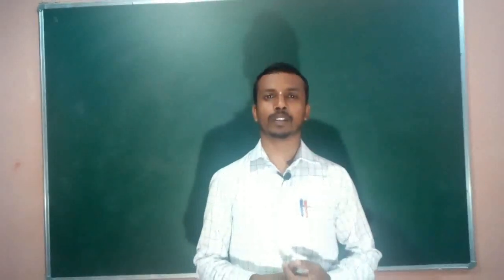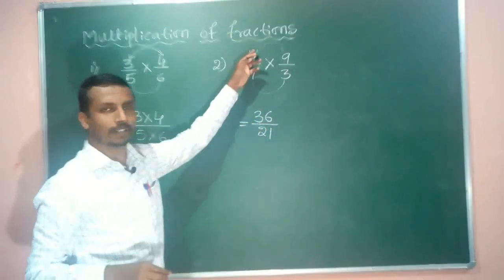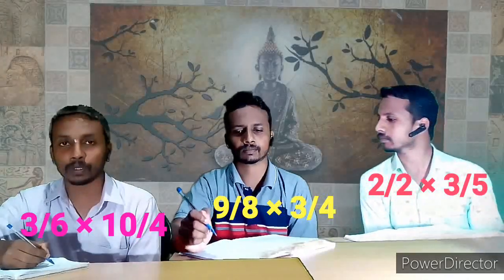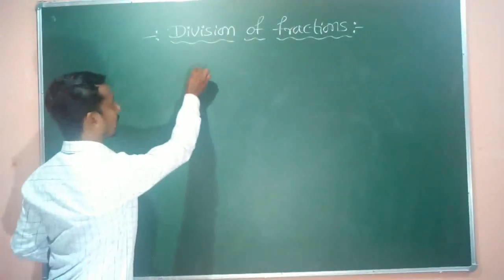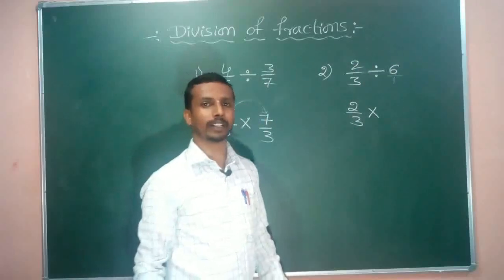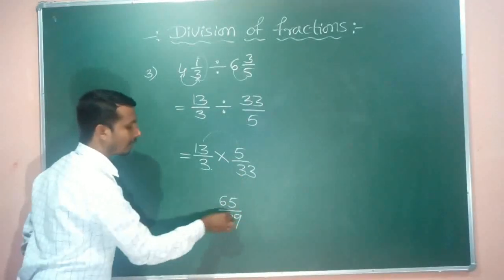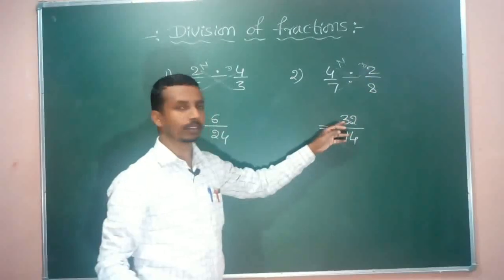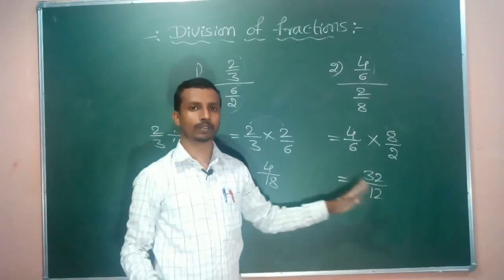Basic Maths - 3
easy method of multiplication and Division of fractions.